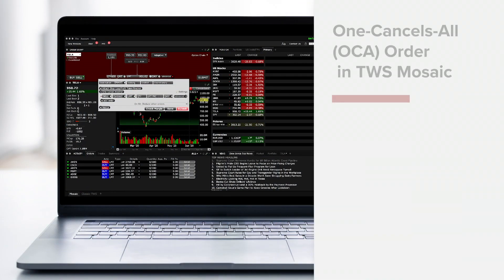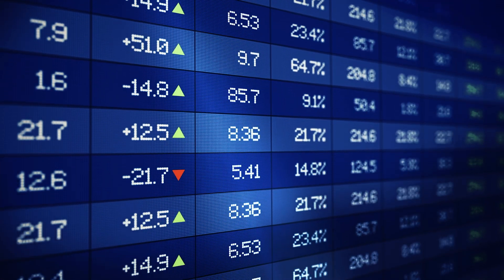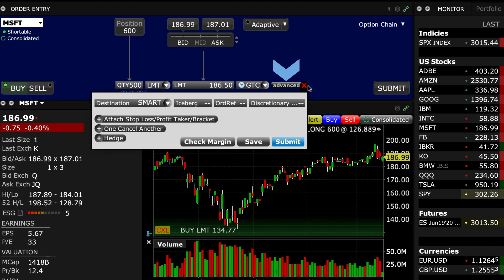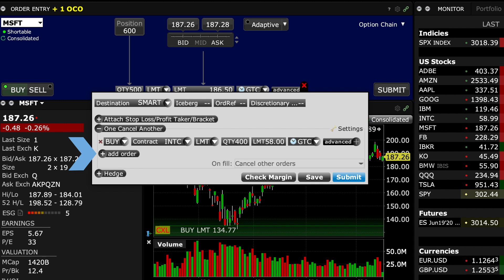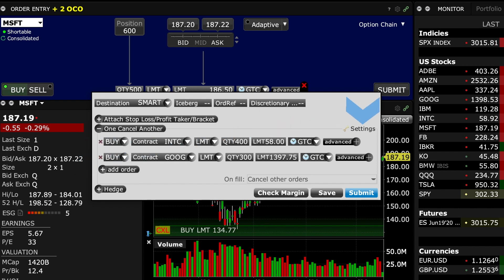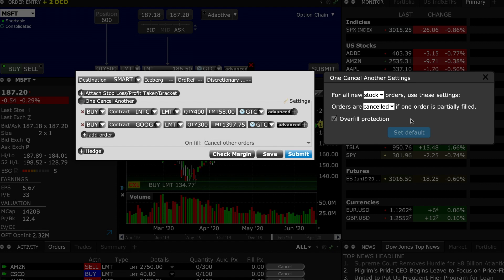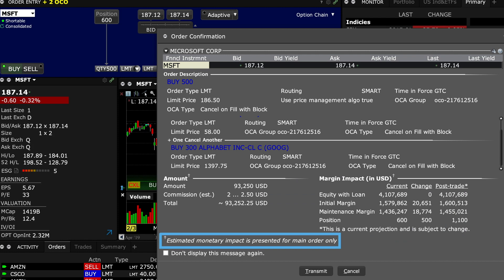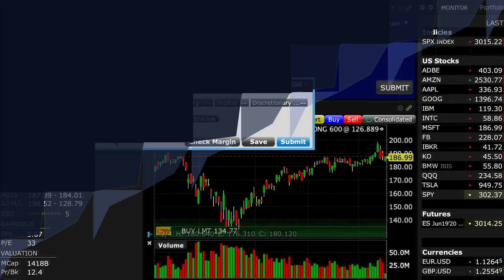TWS Mosaic One-Cancels-All (OCA) Order Type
TWS users may create several orders simultaneously and group them together. The software can then be programmed to respond automatically with cancellation instructions when one piece of the order starts to fill. This lesson demonstrates the creation of the One-Cancels-All order type in Mosaic.